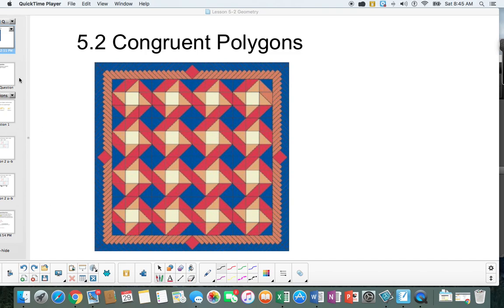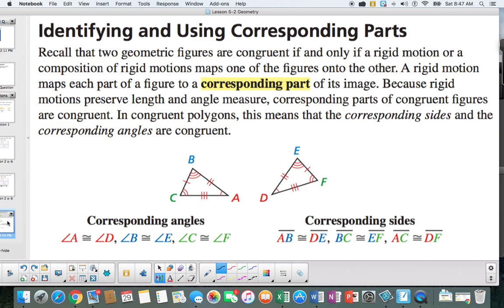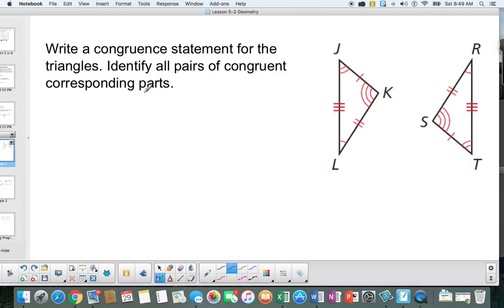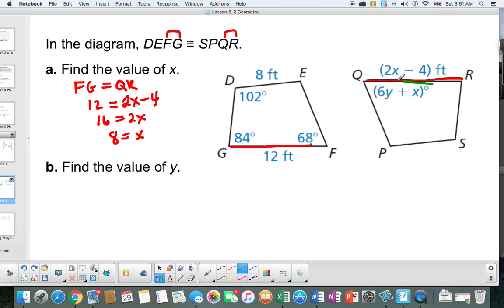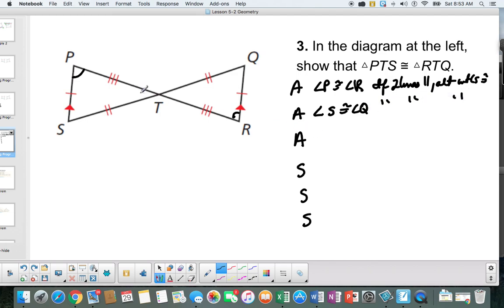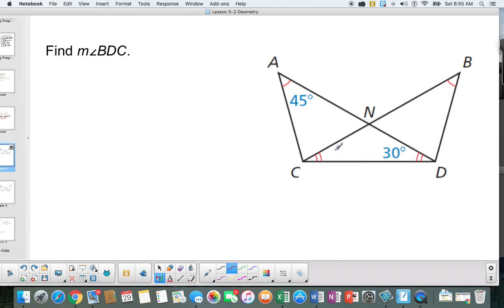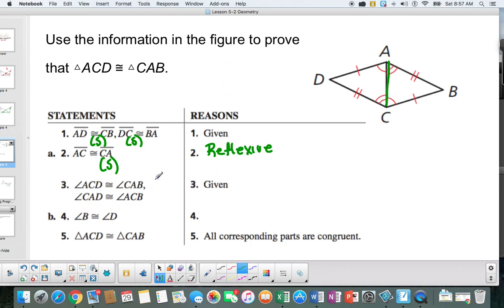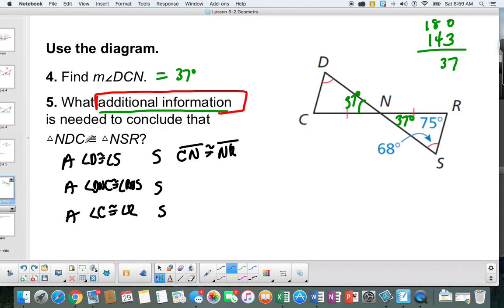5 2 Screencast Geometry